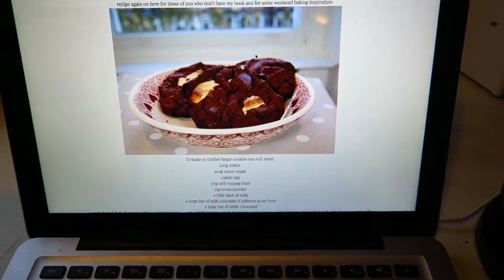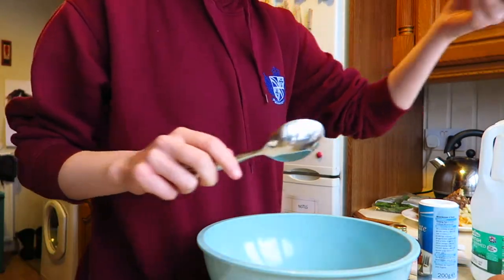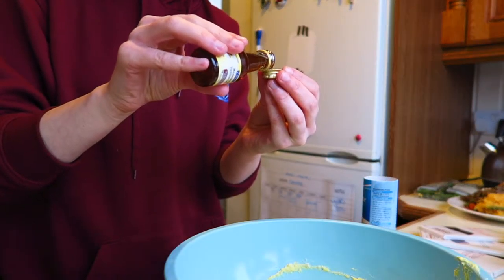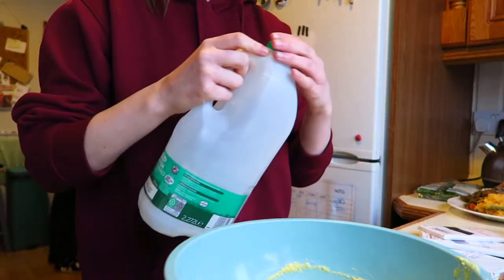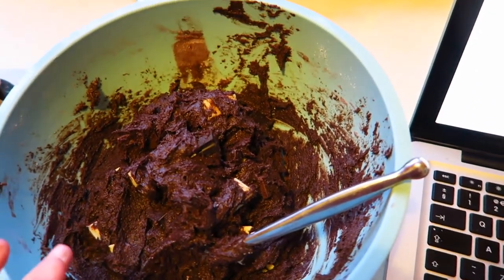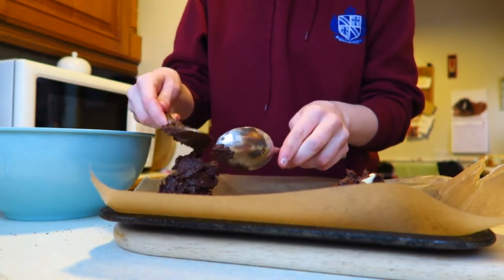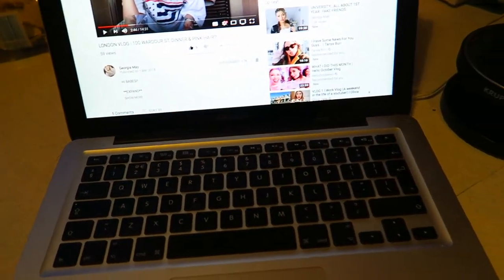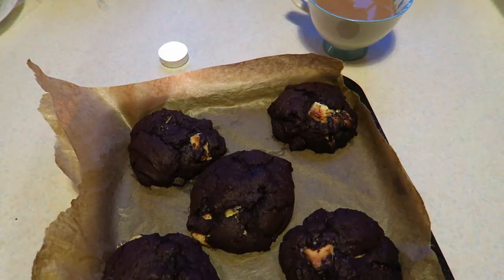Baking Triple Chocolate Cookies!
Today's video is a baking video where I show you how to make Tanya Burr's triple chocolate cookies! If you want to find the recipe just research 'Tanya Burr cookies' keds x